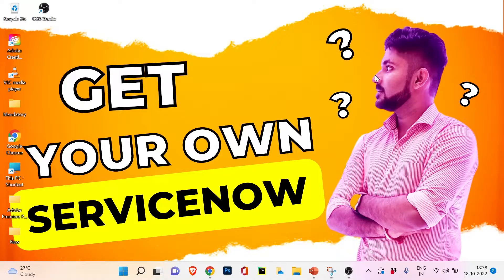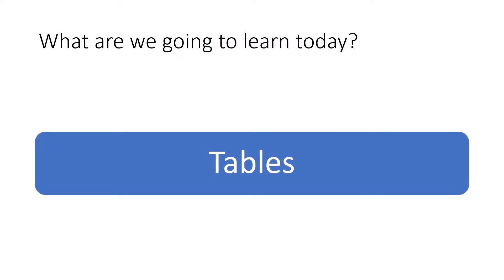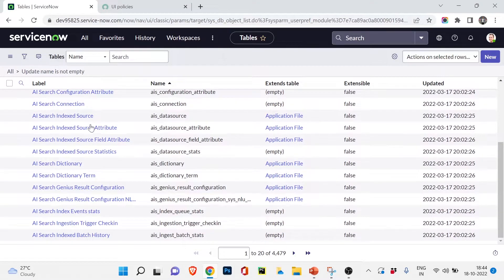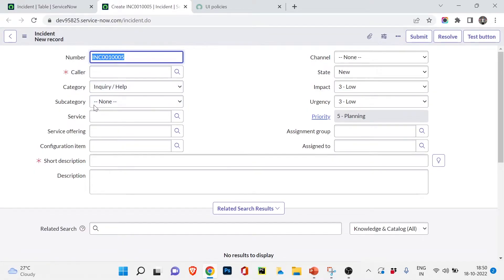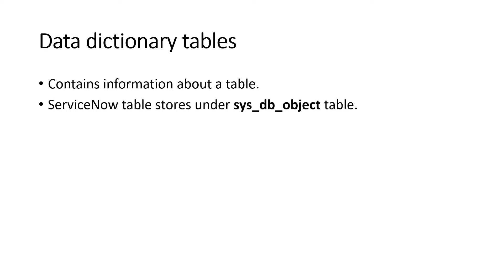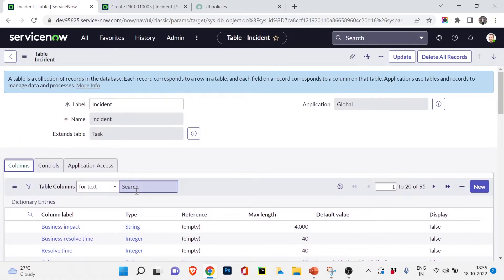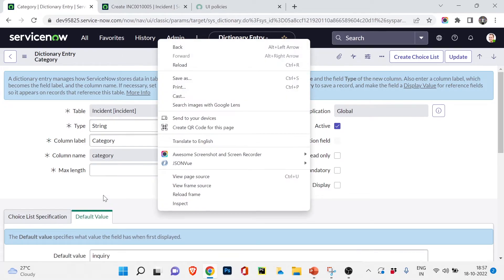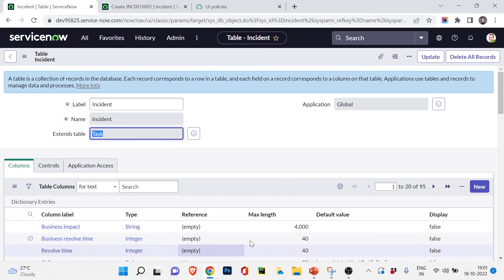ServiceNow Tables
*Hey Everyone,

⏱️TIMESTAMPS⏱️
0:00 Intro
0:17 What we have learned in last video?
2:00 3rd Module
2:57 What we are going to learn today
3:16 What is Table?
4:19 Different components of Table
9:00 Data dictionary tables
10:16 Demo of data dictionary table
15:44 Thanks for watching !!

So we are now in Servicenow Tables and Today we will start the module by understanding Table.

Today we will see how table works in servicenow and also how different fields of the table stores their values and also data dictionary table.

                     - *List, Form, Search, Filter, Context Menu* -